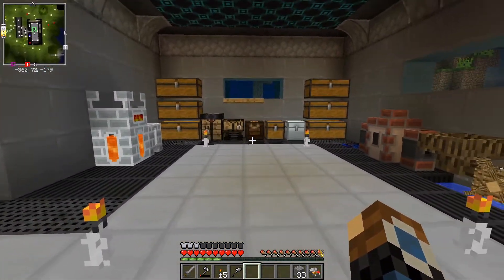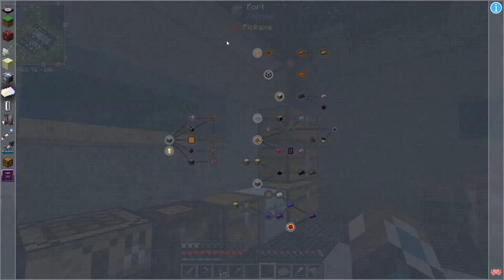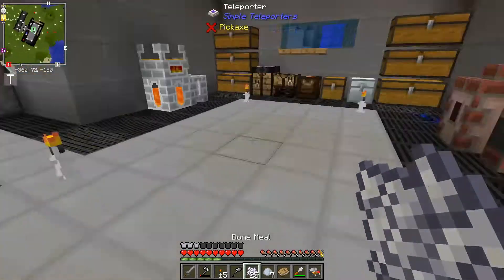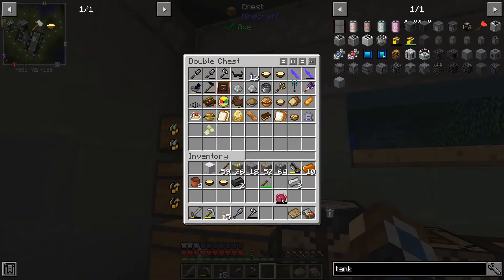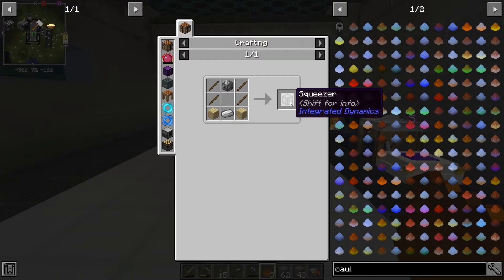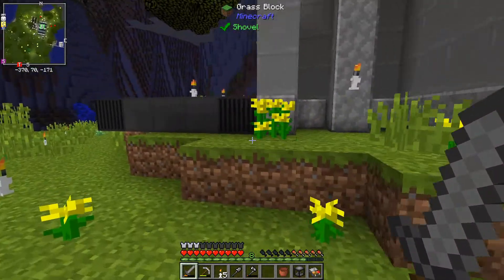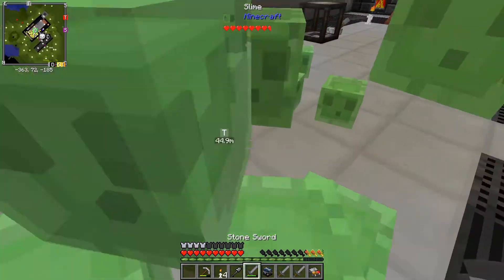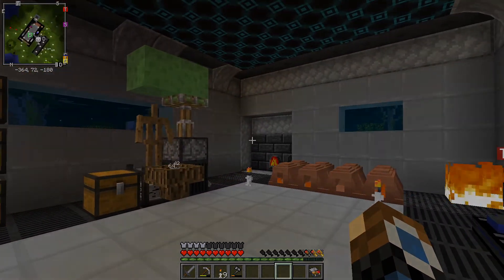Dusty Ores! :: FTB Interactions #6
FTB Interactions is a new series on Blue Dwarf!
FTB Interactions is a strongly progression based mod pack where you start in a void world! We can then make our way to the overworld and beyond!